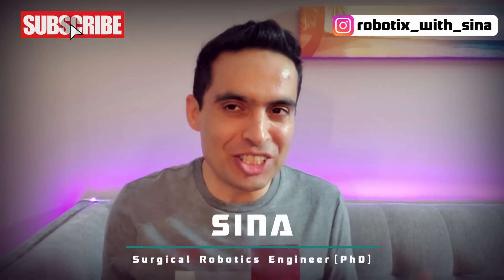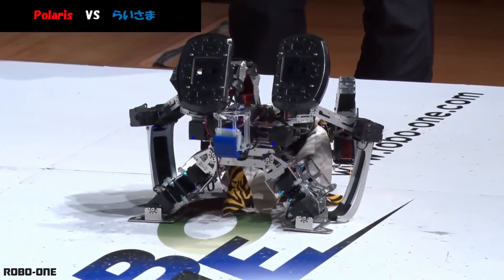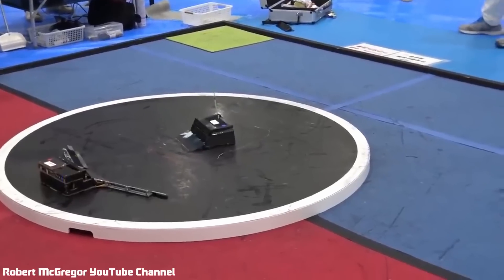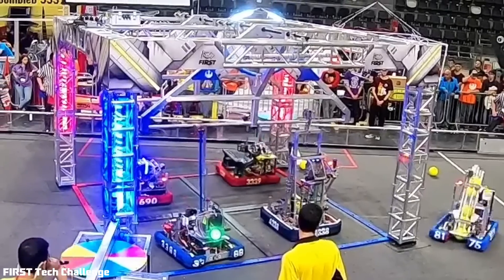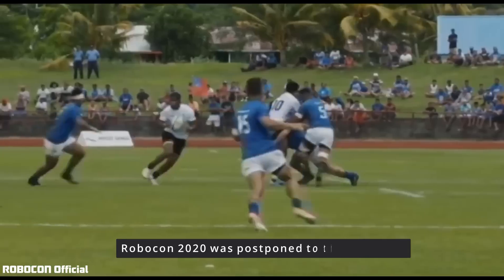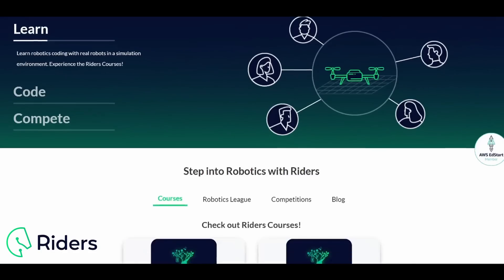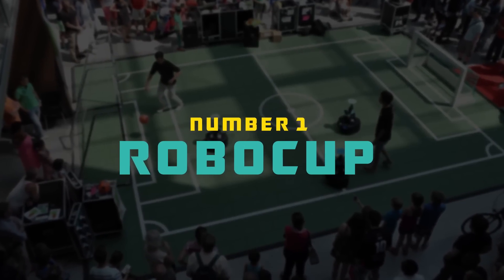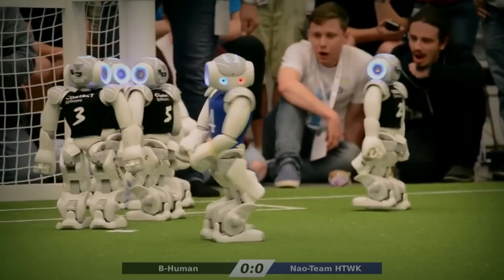Top 5 Robotics Competitions | Robot Sumo, Robocon, Robo-One, RoboCup| Riders.ai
for exclusive contents

Here are top 5 National and International Competitions you can Participate in
📌 Chapters:
00:00 Intro
00:28 #5 Robo-One & Robot Sumo

02:02 #4: FIRST

03:06 #3  ROBOCON

03:43  Riders' Online Competition

04:20 #2 BattleBots

05:07 #1 RoboCup

- I'm a Surgical Robotics Engineer (PhD) by day, a YouTuber by night.
- Currently, creating algorithms for  robotic surgeries.
- A surgical robot I developed was cleared by FDA and released to the US market in 2017.
- PhD thesis: I built a robot to  perform surgeries on astronauts remotely (funded by NASA).
- Won 2nd place at ASME International Robot Competition in 2014.